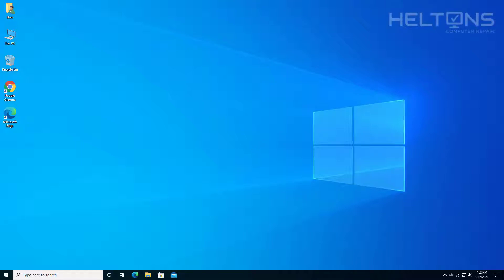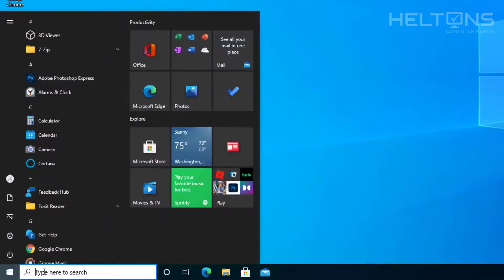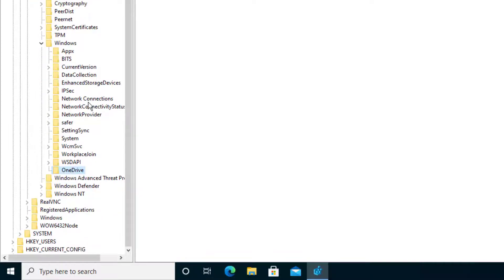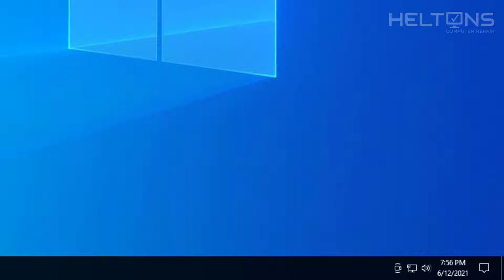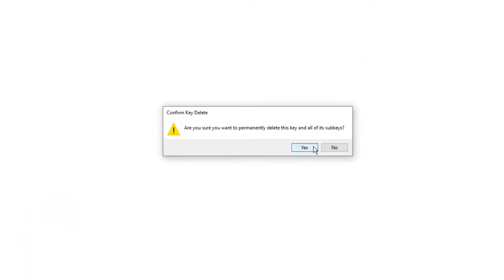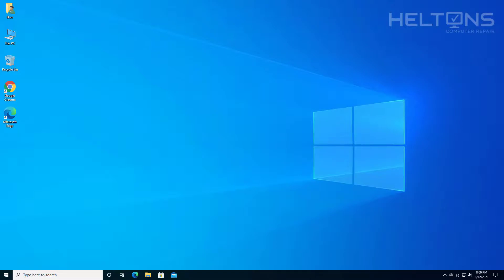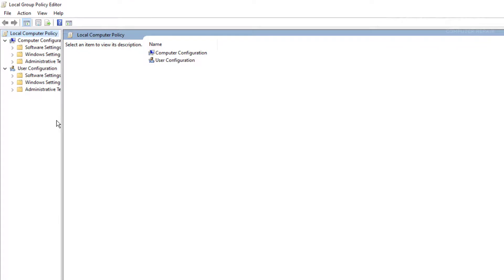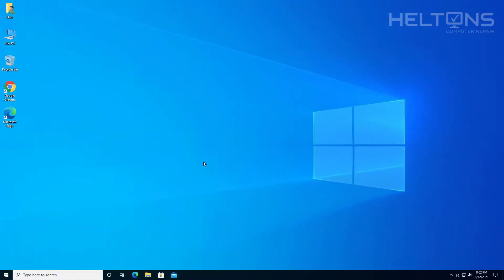2 Options to Disable or Remove OneDrive in Windows 10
This tutorial will show you 2 Options to Disable or Remove OneDrive in Windows 10

*Data Storage*
Internal Hard Drives x4